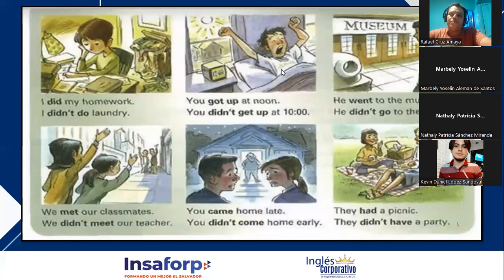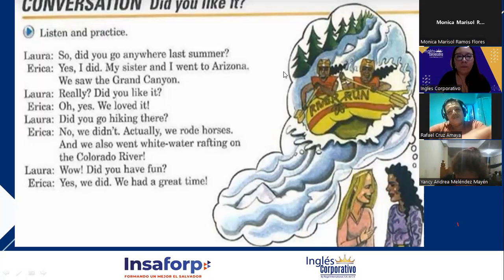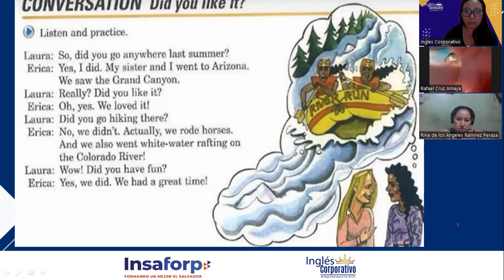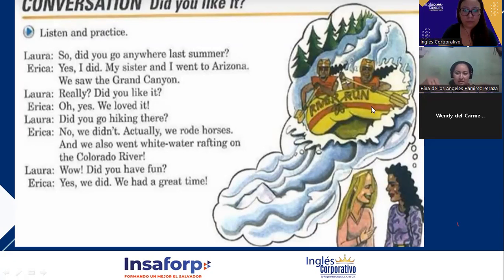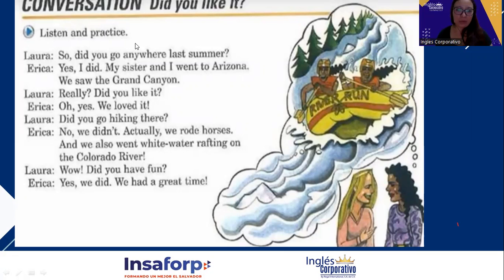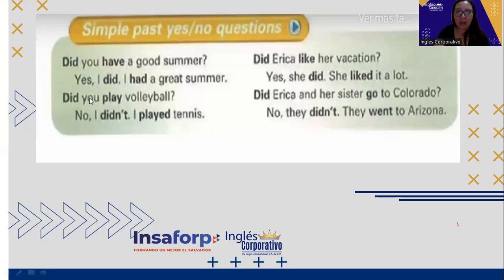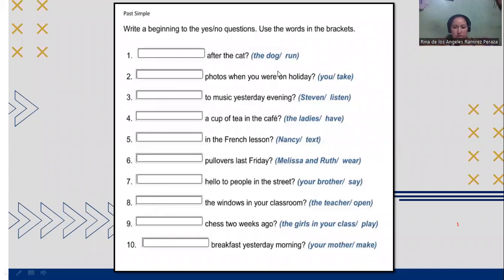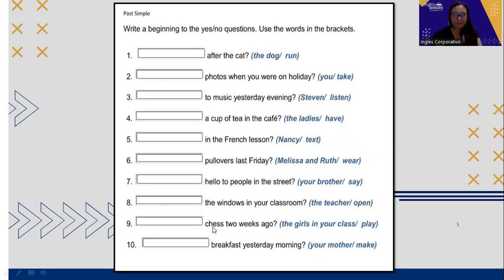Ingles Corporativo-16-06-2022-SIMPLE PAST - YES/NO QUESTIONS